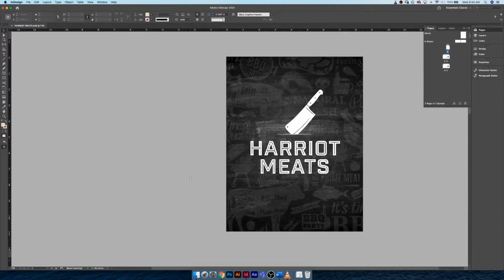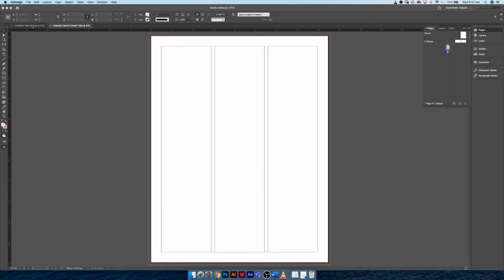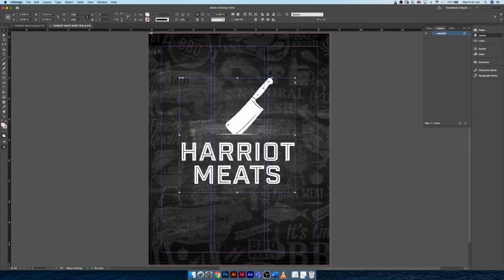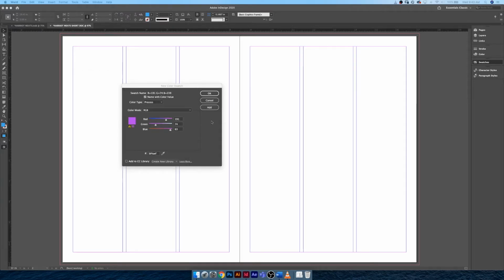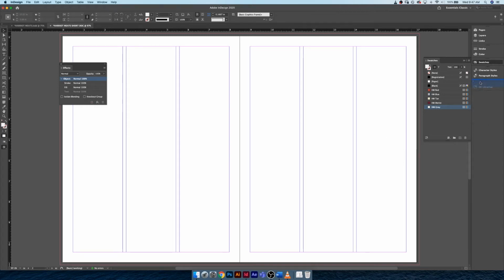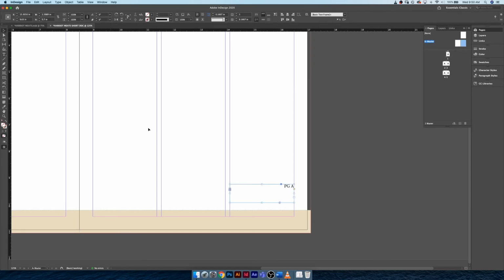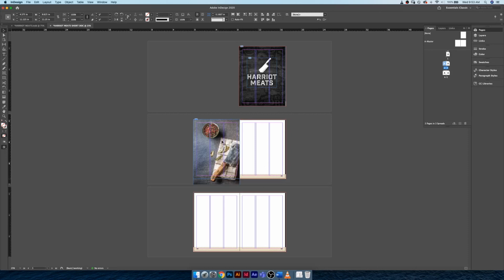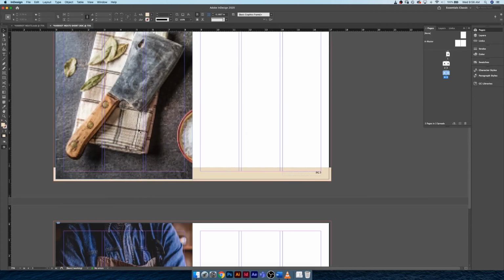Short Document: Formatting Company Brochure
We start formatting a short brochure focusing on creating a new document, master page basics, placing images, and creating new colour swatches